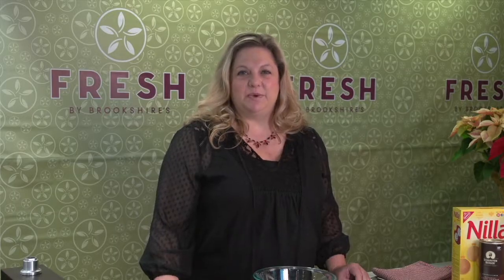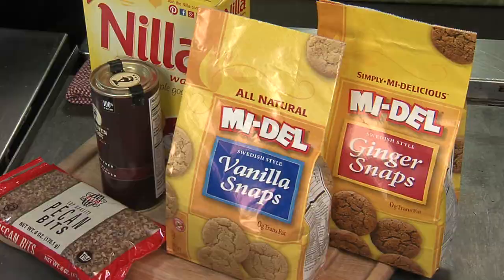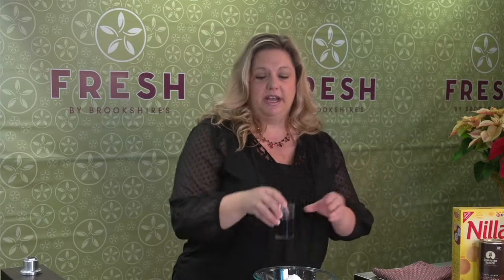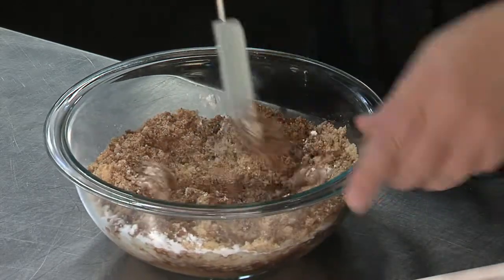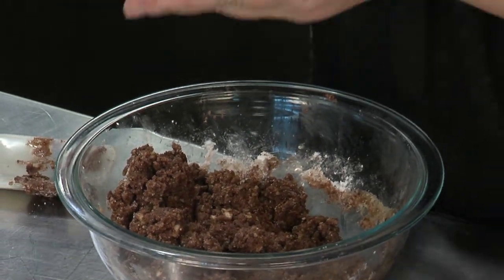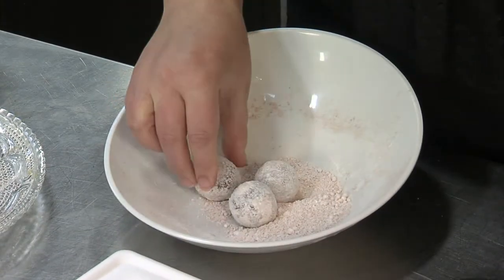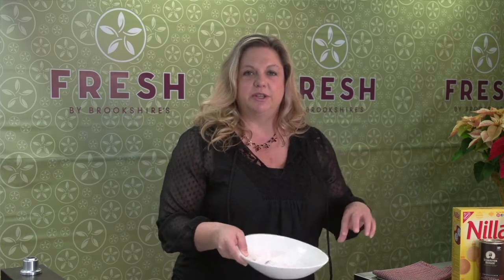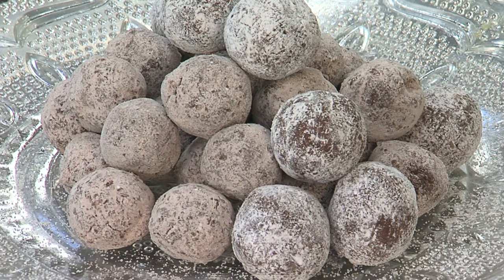FRESH Ideas: Rum Balls